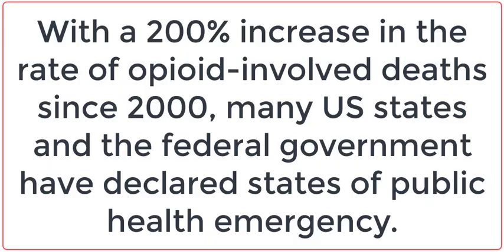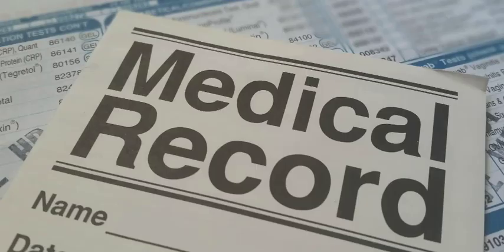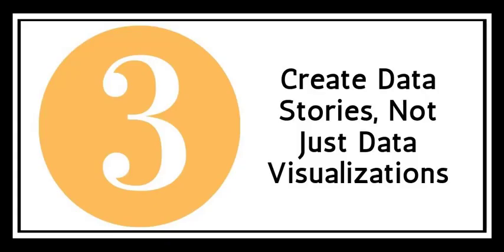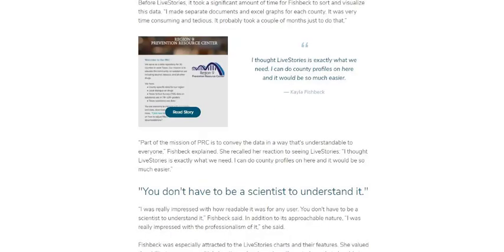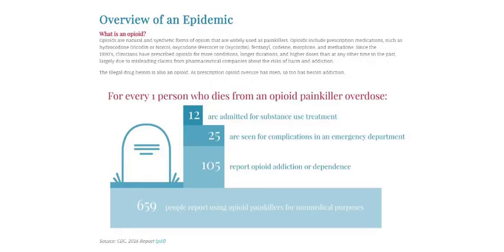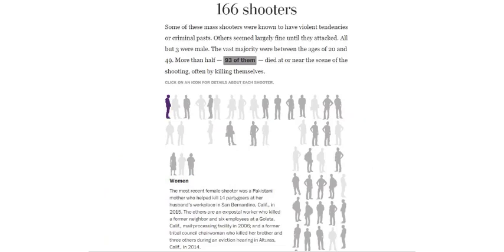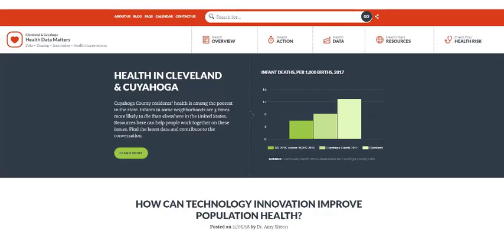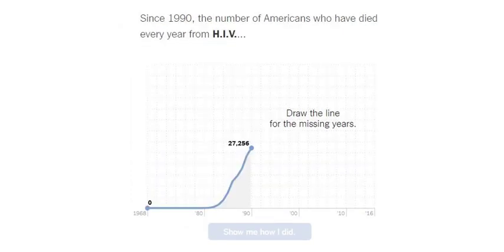10 Recommendations for Improving Data-Driven Communication about the Opioid Epidemic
Andy Krackov and Erika G. Martin provide tips on ways to better communicate scientific research, which they outline in a new commentary published in the Journal of Public Health Management and Practice, "Visualizing the Opioid Epidemic: Lessons Learned from a Dozen Years of Engaging Communities with Data."